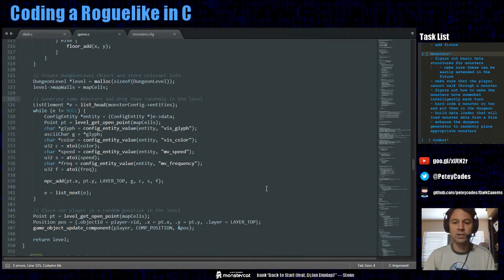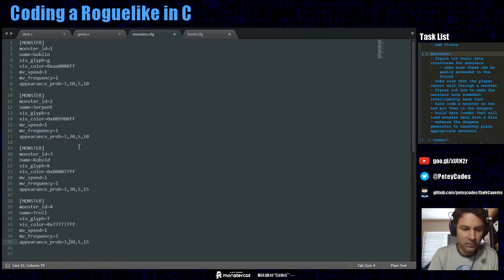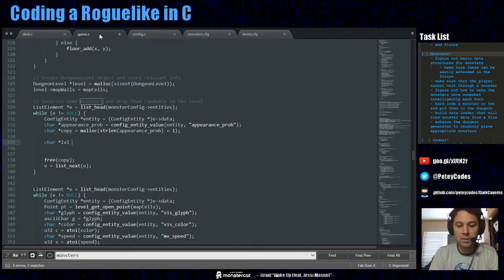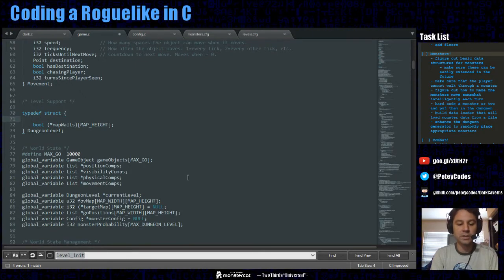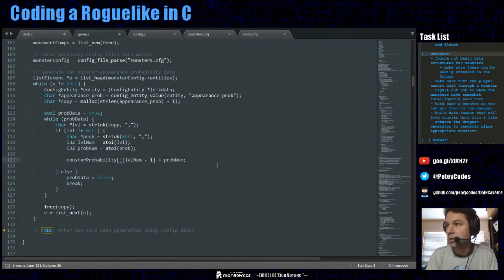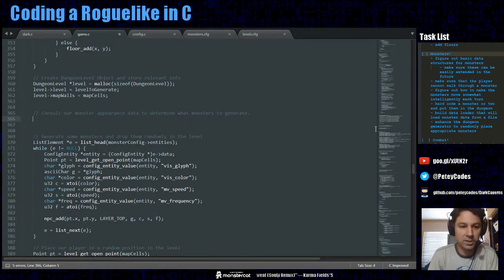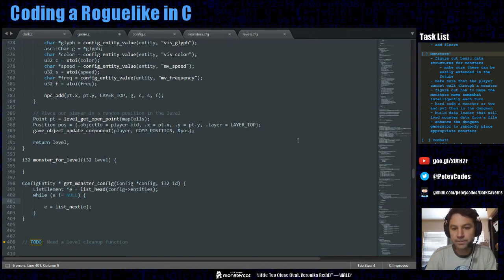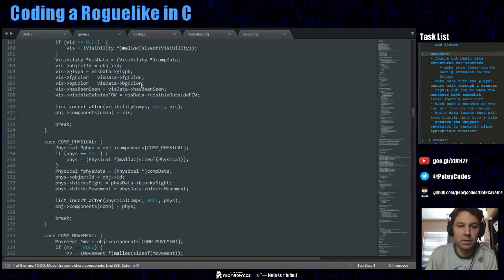[Day 22] Coding a Classic Roguelike in C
Continuing work on our level initialization code - monster generation.